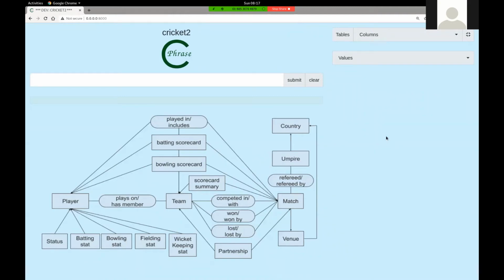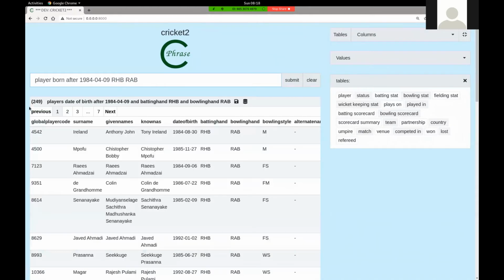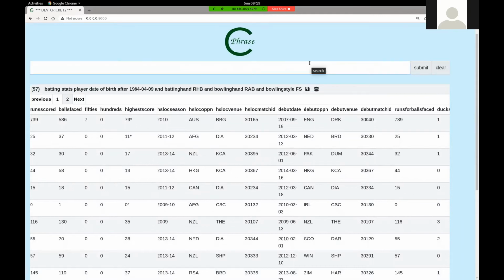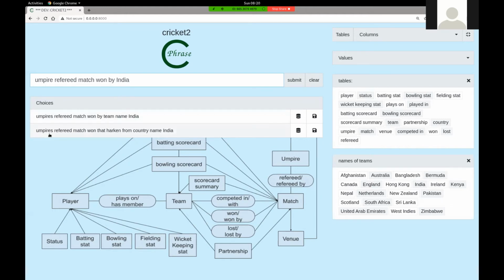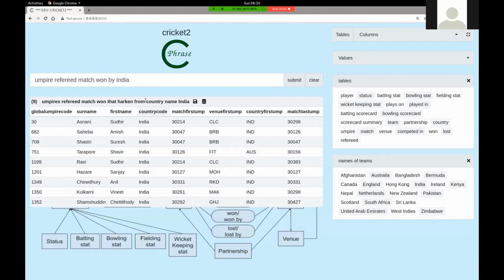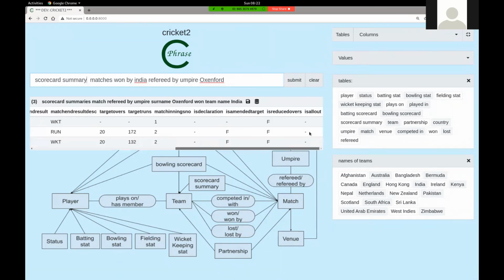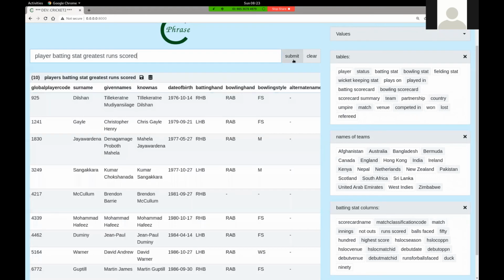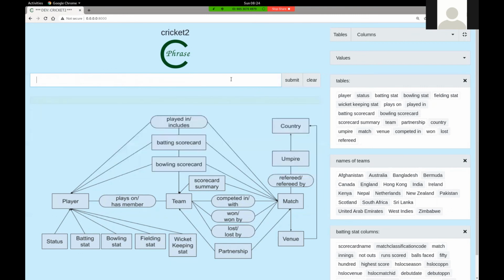A Natural Language Interface to a Cricket Database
Thanks to Puru Gowind for the inspiration and data backing this demo.